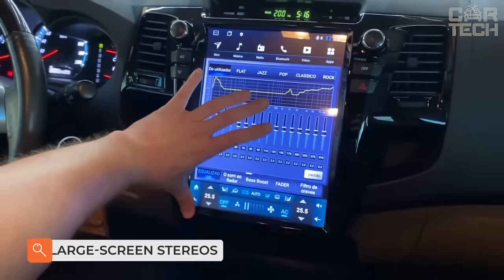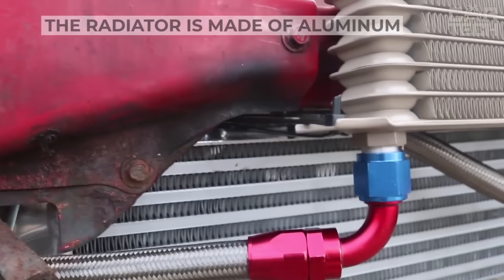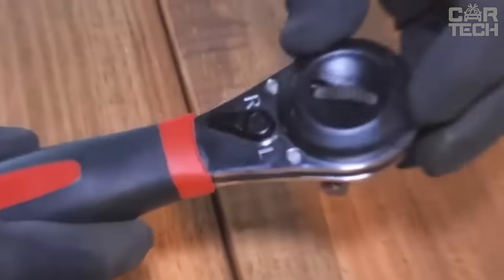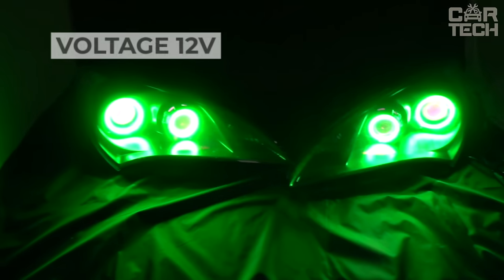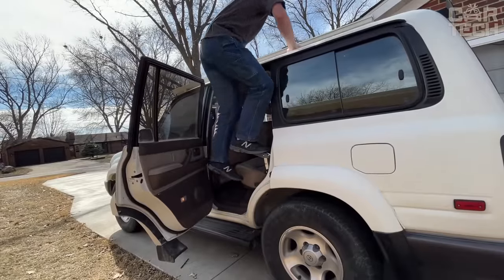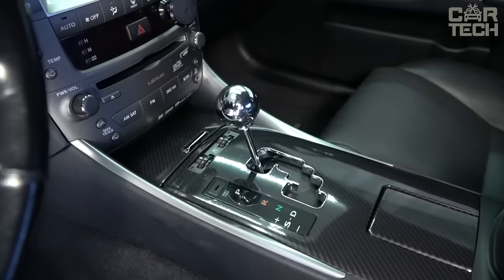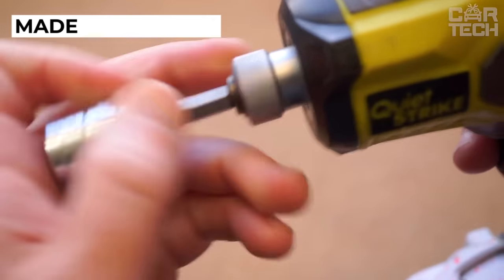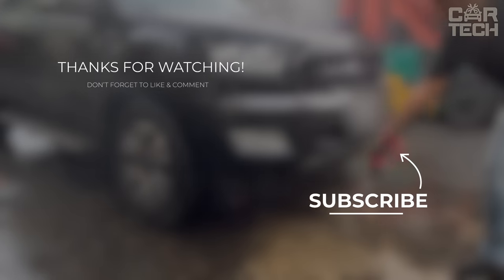40 Coolest Car Gadgets Still Available on Amazon 2024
Gear up for the latest in automotive innovation with the 40 coolest car gadgets still available on Amazon in 2023! These cutting-edge accessories from Car Gadgets Amazon will revolutionize your driving experience. From high-tech marvels to ingenious solutions, Car Gadgets Amazon has it all. Whether you're a tech enthusiast or just looking to supercharge your ride, these extraordinary products are a must-see. Join us as we explore the top 40 car gadgets that are making waves in 2023, all accessible on Car Gadgets Amazon. Don't miss your chance to experience the future of driving with Car Gadgets Amazon!

00:00 Car Gadgets Amazon
00:20 Large-screen stereos
00:52 Car fragrance
01:15 Tapping drills
01:51 Anti-slip clamps
02:24 Universal radiator
03:03 Shift knob
03:37 Heat resistant fabric tape
04:01 LED lamps
04:39 Seat belt clip
04:58 Children's table
05:28 Ratchet with size adjustment
05:56 Scratch cloth
06:23 Bluetooth cassette
07:00 1 DIN stereo
07:24 Vacuum cleaner attachment
07:55 RGB angel eyes
08:23 Tracker beacon - ,
08:57 Glasses holder
09:20 Camouflage seat covers - ,
09:42 Underbody washer nozzle
10:06 Wax sponges
10:28 Step for access to the roof
10:53 Magnetic-mechanical flexible gripper
11:21 Neck pillow - ,
11:47 Wire break locator
12:19 Cigarette lighter extension cord
12:46 Platform for transportation
13:06 Carbon film
13:31 Car charger
13:52 Plastic welding dryer
14:18 Air filter
14:44 Handlebar attachment
15:01 Tablet holders - , ,
15:19 6 in 1 Emergency Tool - ,
15:48 Set of 8 screwdriver adapters
16:08 Glass film remover scraper
16:30 Drill attachment for cutting bolt edges
17:04 Powerful horn with compressor
17:35 All-round vision system
18:00 Wrench set for removing the head unit